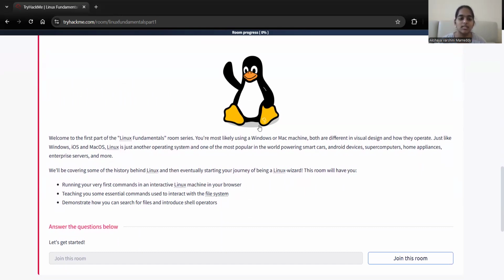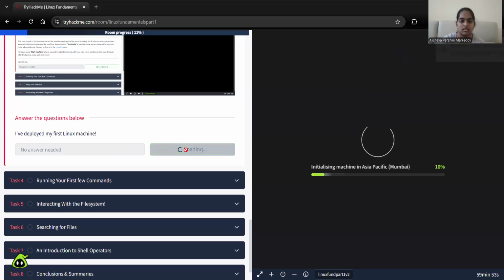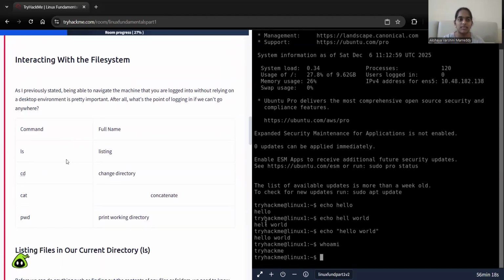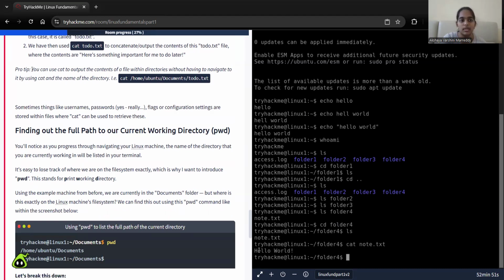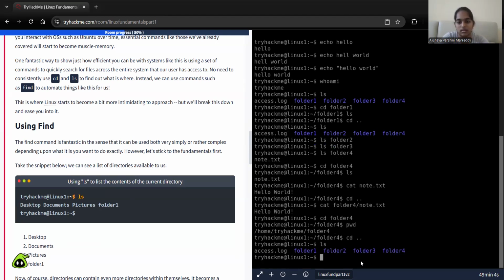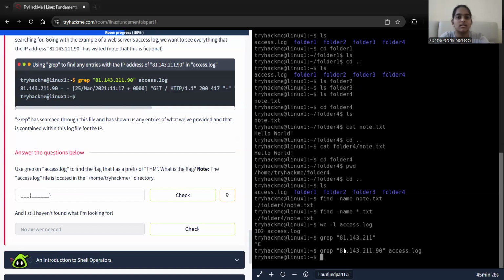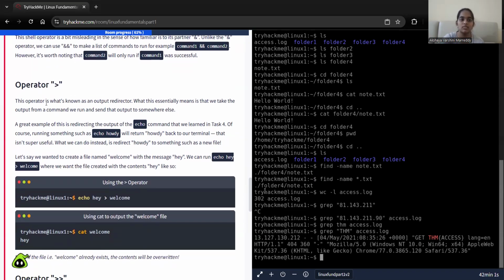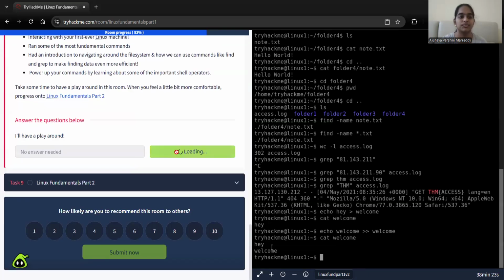Cybersecurity Study Session - 4